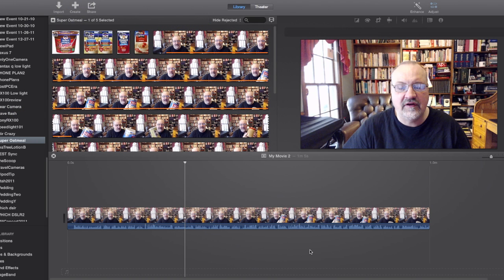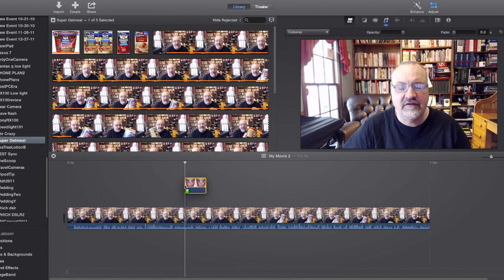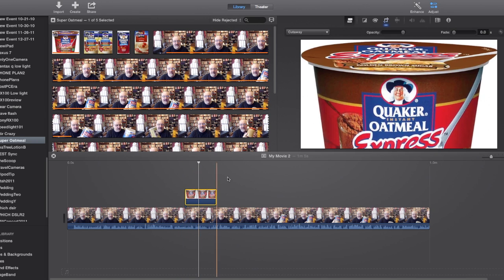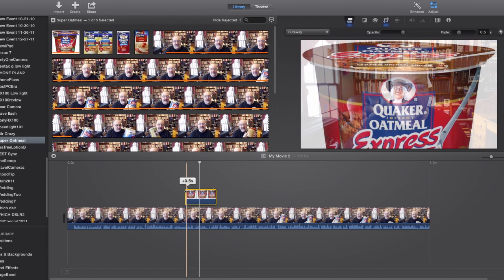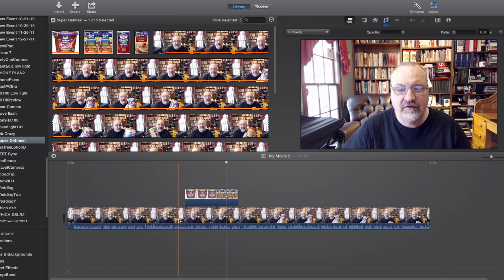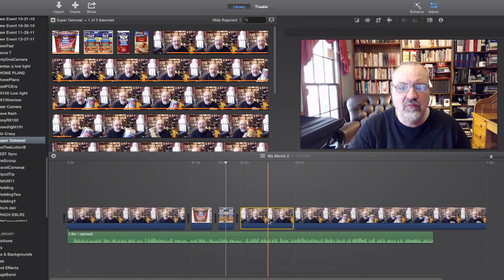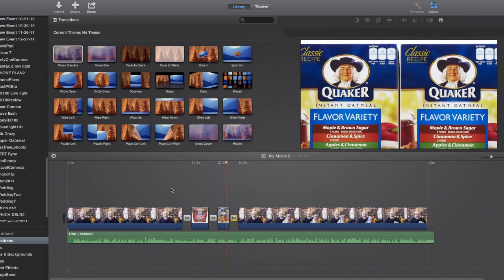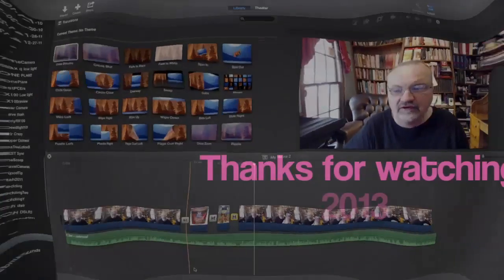Advanced Cutaway Technique in iMovie10: Saving Savvy With Dr. Mike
In this video I'll show you some simple and more advanced techniques to add cutaways in the new iMovie 10.